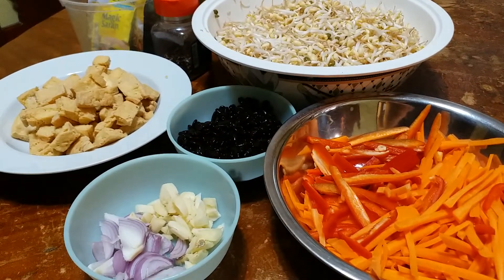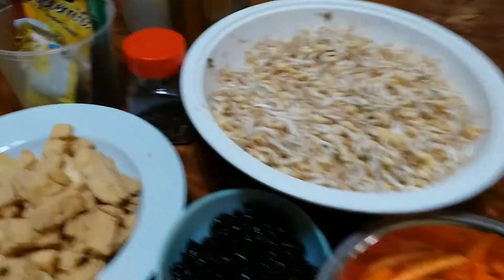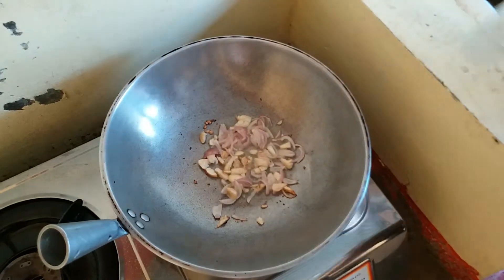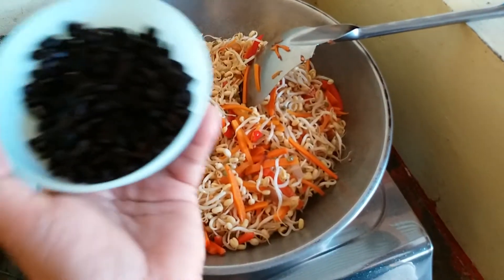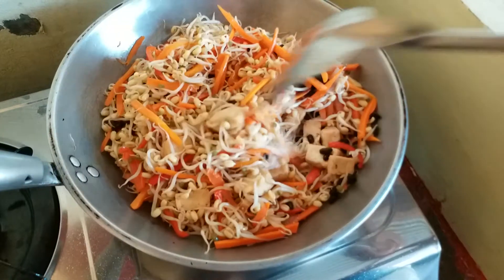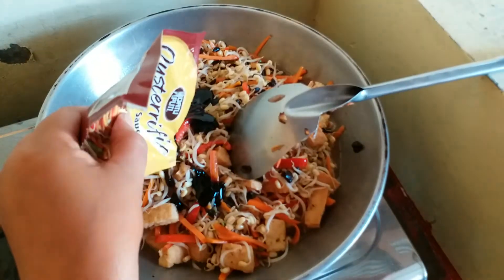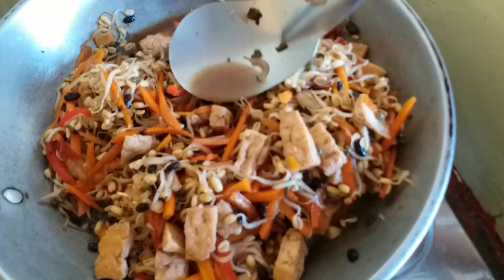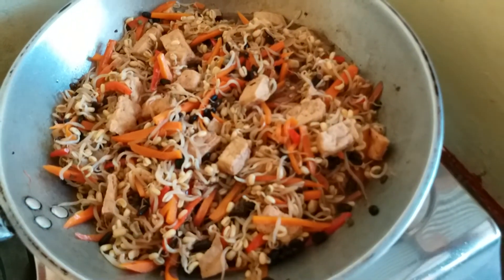Stir fry tofu with mongo sprouts /Ginisang tokwa na may togue /tipid ulam /lutong bahay.